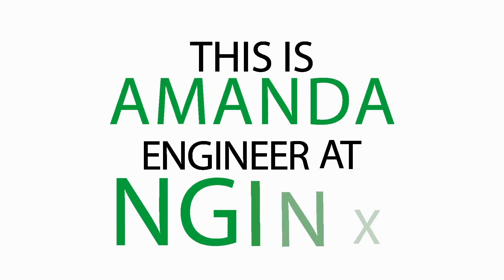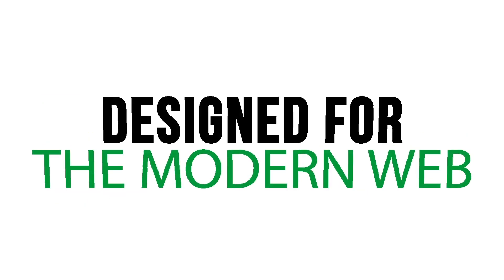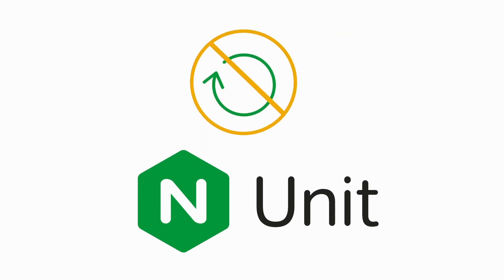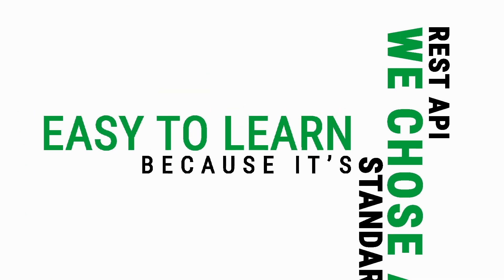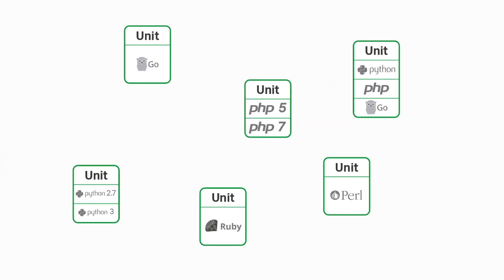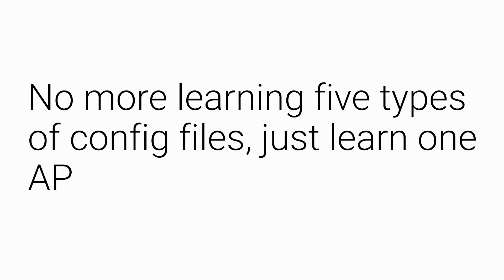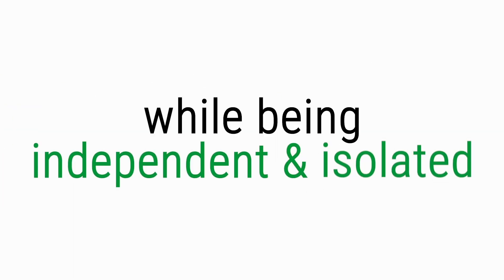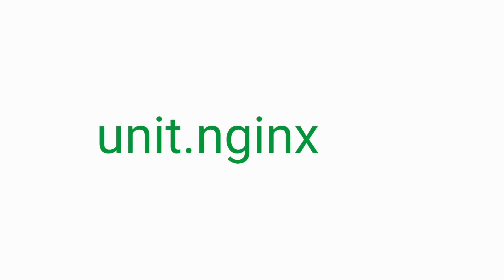What is NGINX Unit?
Get a quick overview of NGINX Unit, the new, lightweight, open source web and application server built to meet the demands of today’s dynamic and distributed applications.